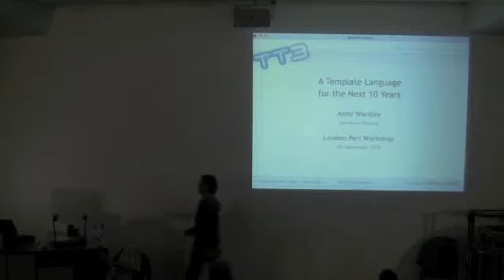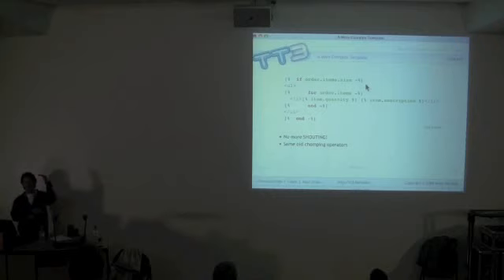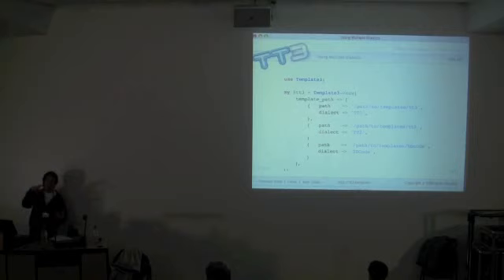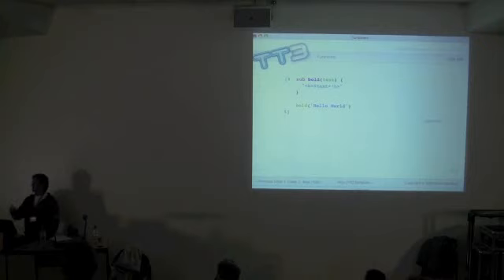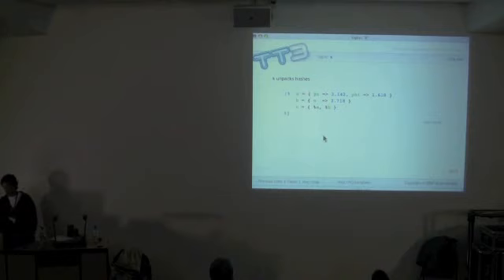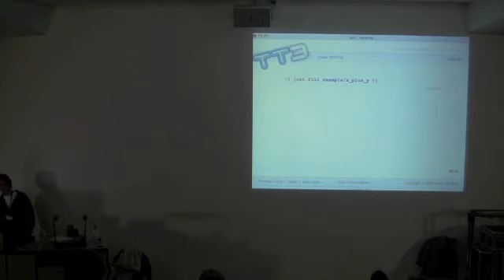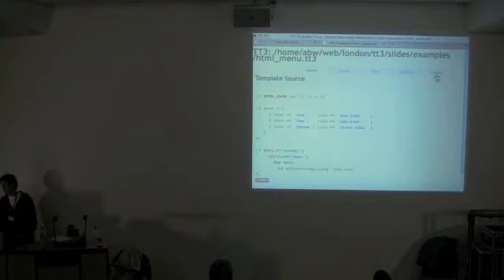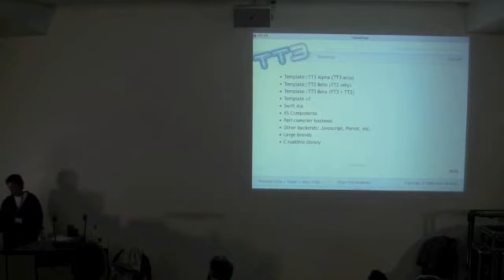Template Toolkit 3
Recorded at the London Perl Workshop 2009.

The Template Toolkit is 10 years old. That's an incalculably long time in internet years and let's be honest, TT2 is showing its age. I'm not saying it's a fat, ugly pile of stinking crap that needs to be killed with fire, but, well, it is, and it should be.

Admittedly I've been saying this for some time now. Rather a long time. In fact, entire civilisations have risen and fallen in the time that the long awaited version 3 has been in the pipeline. But I'm pleased to report that the end is nigh. Well, nigh-ish.

In this talk, I will ramble aimlessly down wandering paths of loosely interconnected subjects relating to the design and implementation of TT3. But mostly I'll just being showing you some of the cool stuff it can do. Interspersed with some nice pictures of badgers. Badgers are nice.

TT3 is a smaller, lighter, simpler and way more funner template language than that of its predecessor. It's also more configurable, extensible, malleable and generally fiddle-about-with-able than ever before. It's got more nobs than you could ever want to tweak, and most of them go up to eleven.

Best of all, I'll be showing real, live, running code. Yeah, imagine that! A TT3 you can download and actually run. Who'd of thought it? Next thing you know, Perl 6 will be finished and we can all relax with a nice game of Duke Nukem Forever.